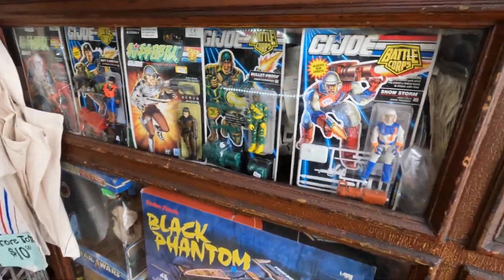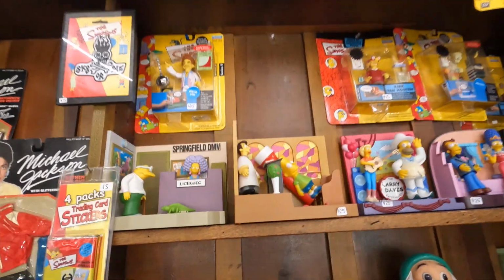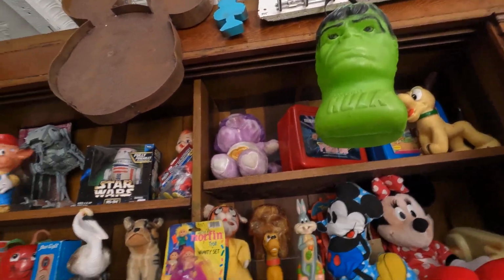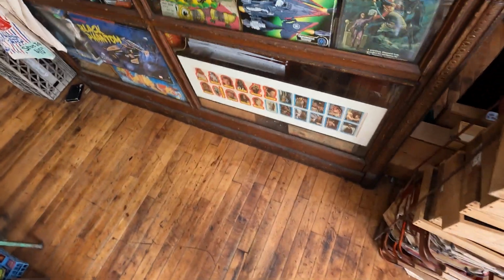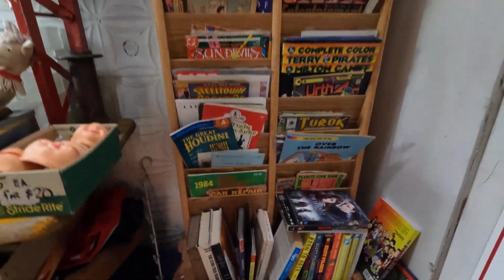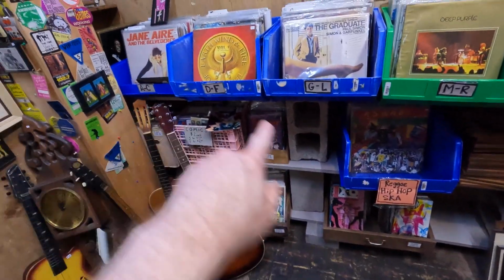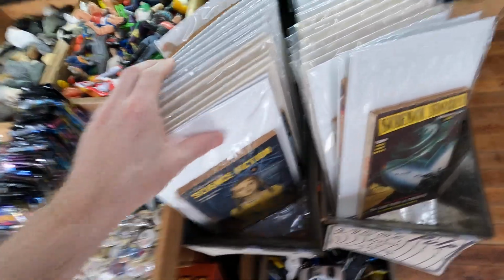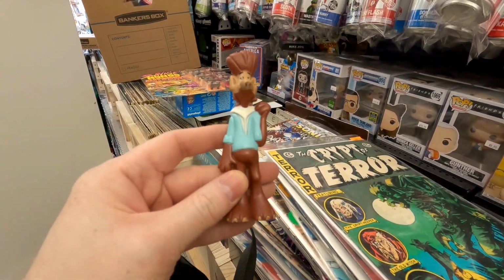I went hunting for Super Cool toys at this Awesome vintage Pop Culture store - 239 Play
In this video I visit a really cool Vintage Pop Culture shop on City Island in the Bronx, NY called  239 play.  I spent some time digging through their bins of comics and checking out all their cool toys.  Come spend some time with me checking out this cool store.

I also will be posting my comic hunting video from this shop on my youtube channel Pop Comics for awesome Comic Book Hauls and other Comic content.

If you are interested in any of the below deals just leave a comment saying what you want and send payment via paypal.com to with a note of what you want.

$65 Funko Pop Mystery Box - Each box will include 3-5 Funko Pops with a $60 minimum value.  Each box will be made up of 1 $20-$40 Funko Pop, 1-2 Cool $10-$15 Pops and 1-2 $8-$15 Funko pops at random.  (You can buy more then 1 at once and I will make sure there are no duplicates) (international buyers can buy the same mystery box for $85 US)

$15 Ridiculous Funko Pop signed by me.  I will find a silly pop (Most likely Chrome or  Art series pop) and sign it for you with my unique sticker on it.  ($35 international orders)

$35 PopFuzz the robot.  They come in silver or GID let me know which one you want.  $65 if you want the pair.  International price $55 for 1.

$80 10 Different Funko Pop Soda Commons. ($110 international)

Check out my youtube channel Pop Comics for awesome Comic Book Hauls and other Comic content.

Sign up for Mercari and get $10 OFF your first purchase.

Link to my Mercari listing if you want to purchase something from me

My Shop is located at
PopFuzz
123 Wythe Ave

Pop Fun To Play
123 Wythe Ave